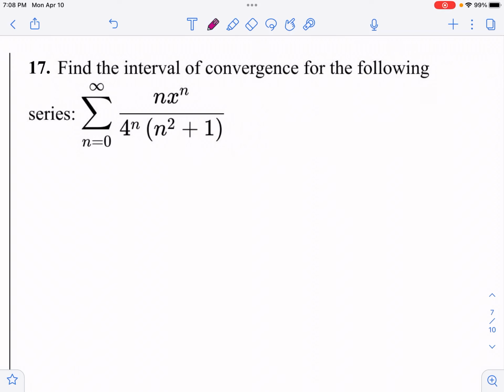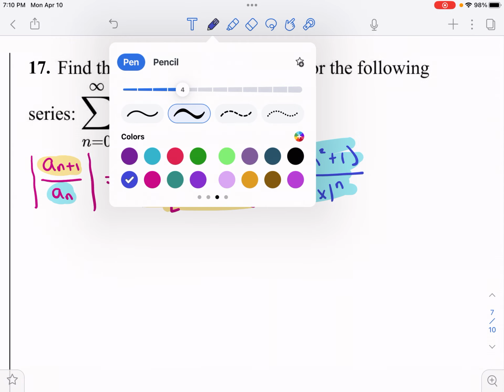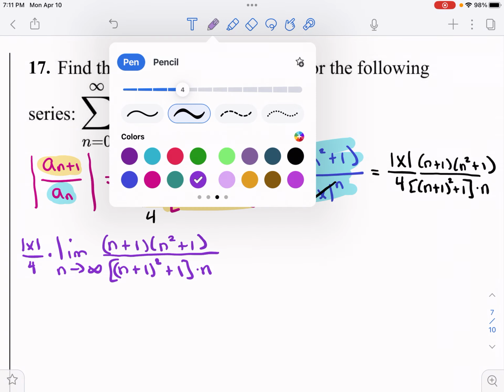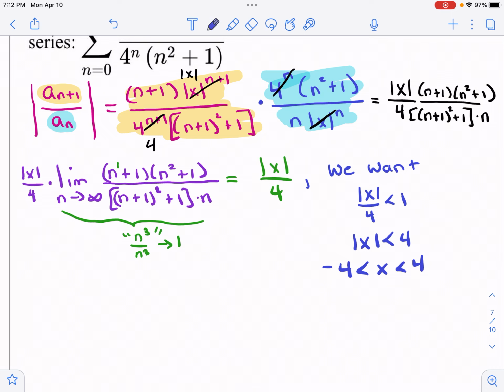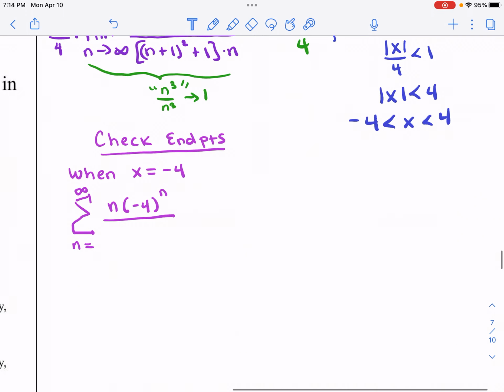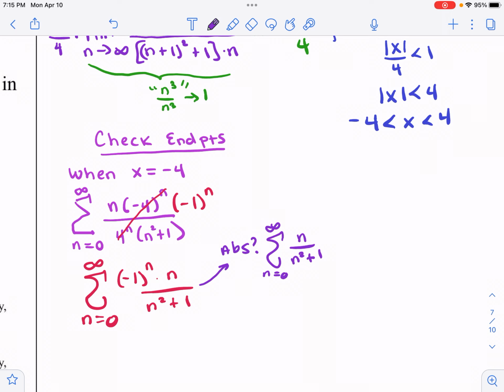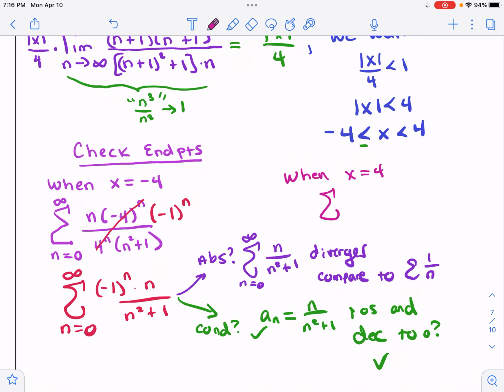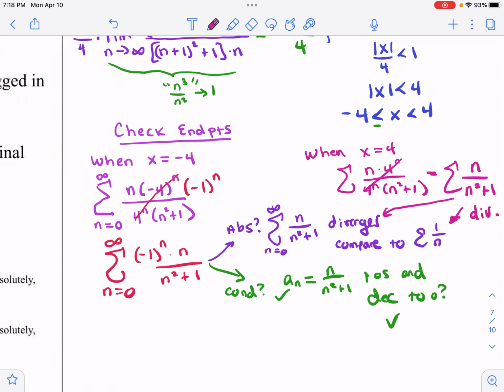Ratio Test Interval of Convergence Ex 2